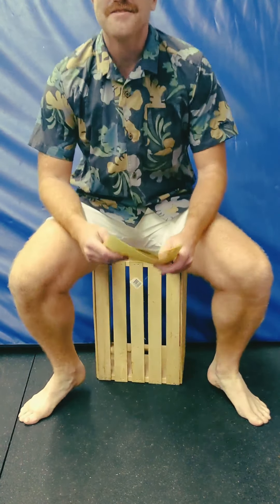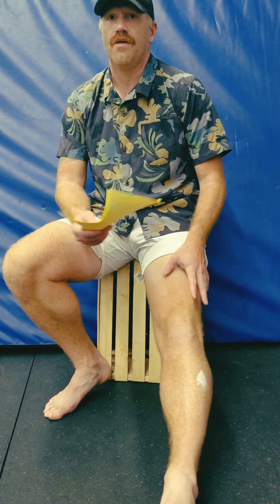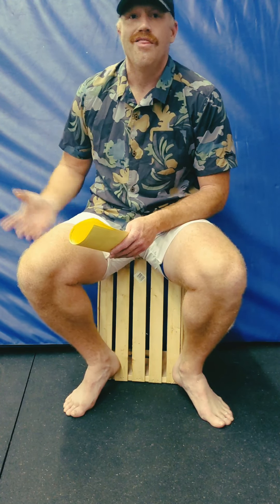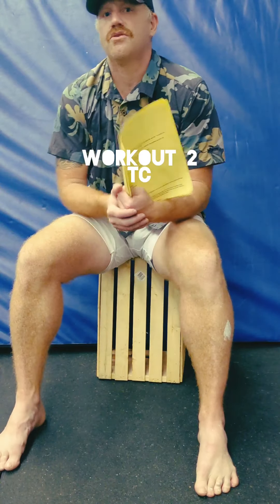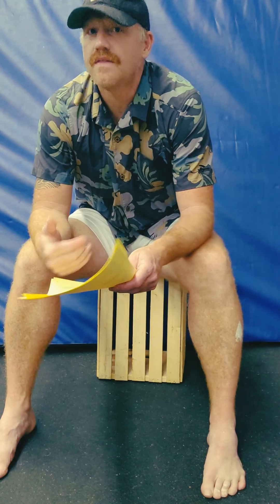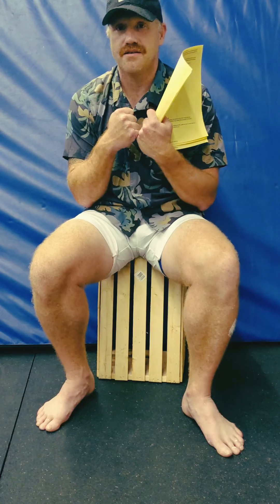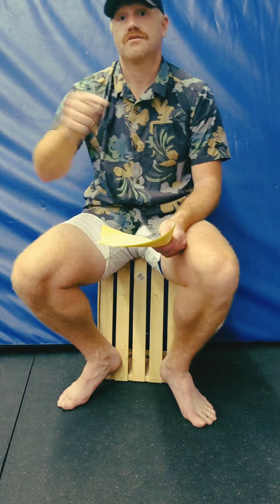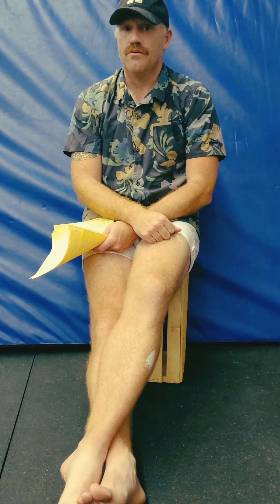Mattnum C.F.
Episode 5: Ab killer in paradise